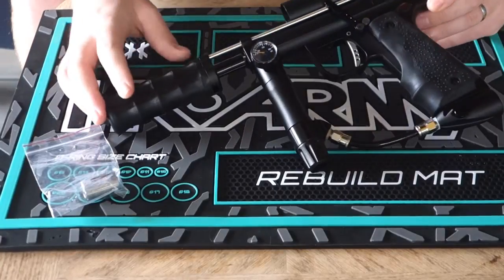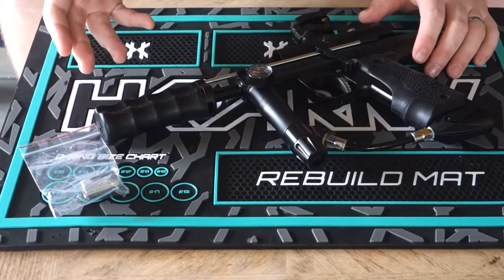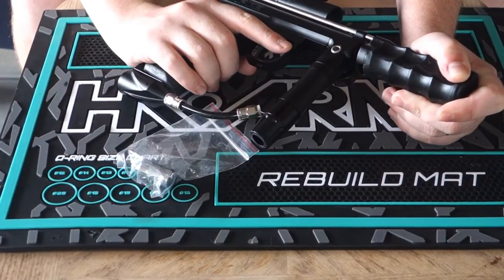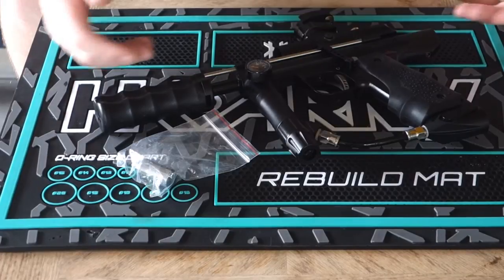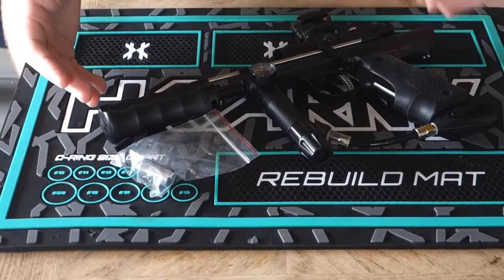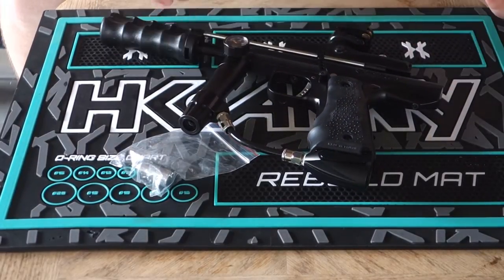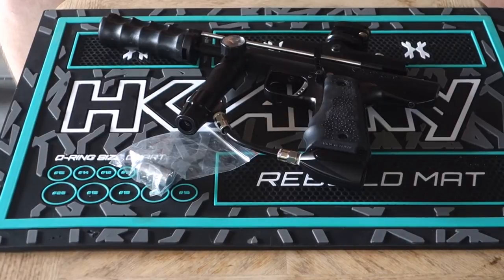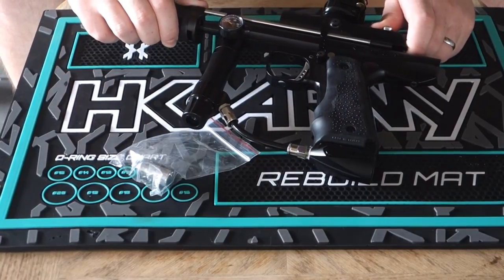Product Spotlight: Inception Designs Universal Hammer (Empire Sniper)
Virtue Spire 200
Ninja SL 68/4500
Virtue Vio Extend
HK Army Eject